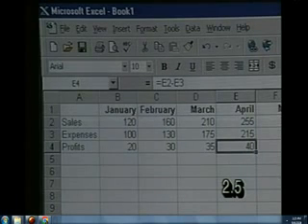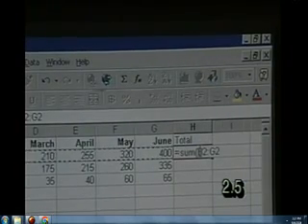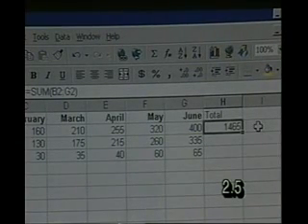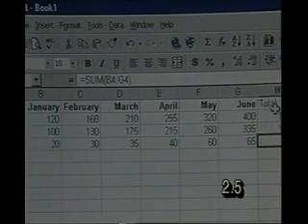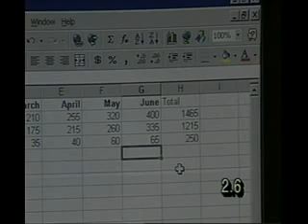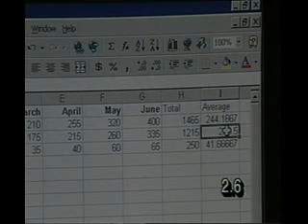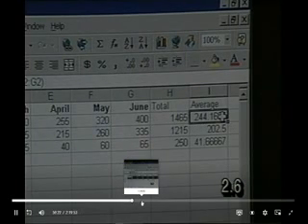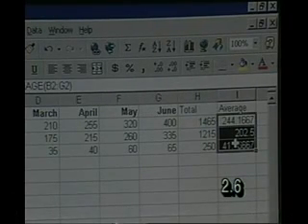Keystone Learning: Excel 97 Beginning - Chapter 2, Section 3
Keystone Learning: Excel 97 Beginning
Chapter 2: Data Entry
Section 3: Auto-Sum for Totals and The Average Function